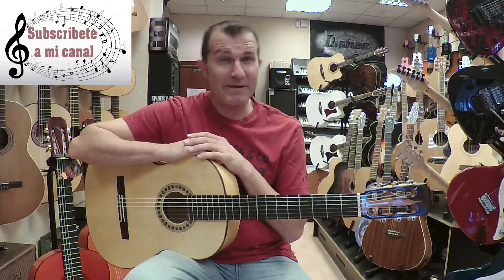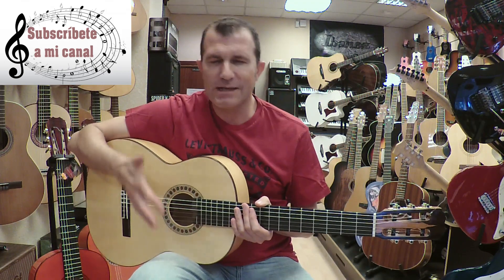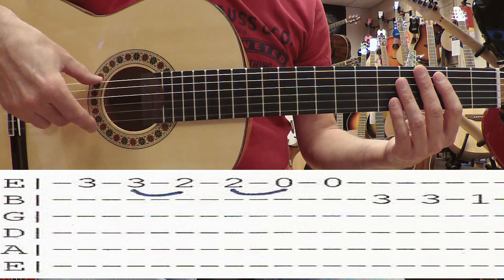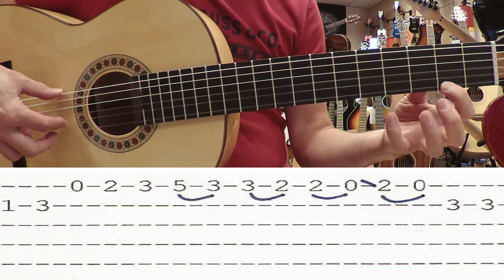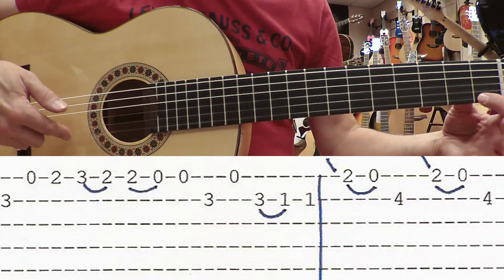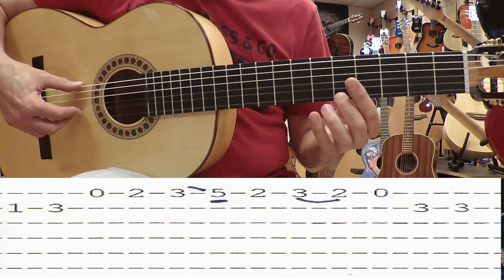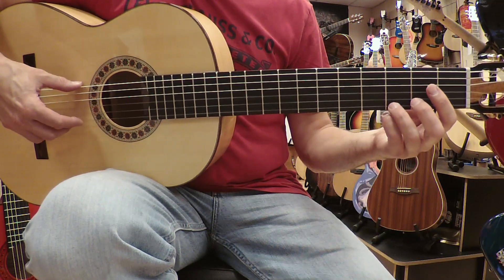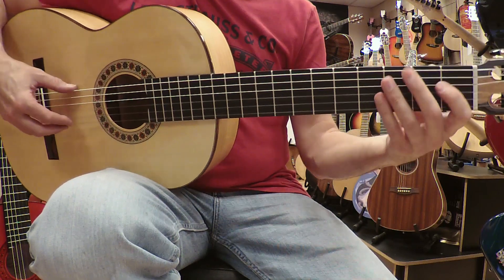Entre dos Aguas: Melodía 1ª parte (vídeo 2º)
Pinchando en este enlace tendrás acceso a las tablaturas, partituras y archivos más demandados por la gente del canal